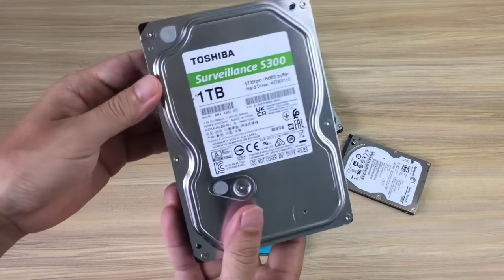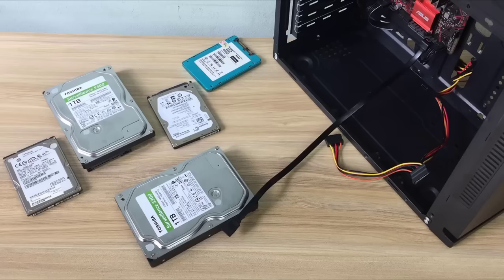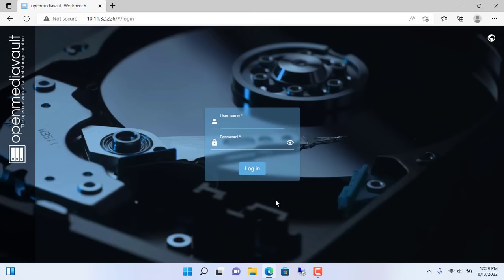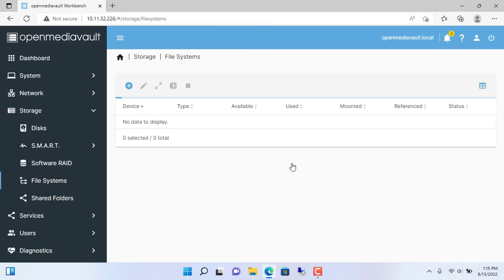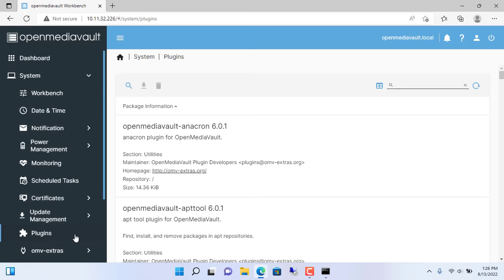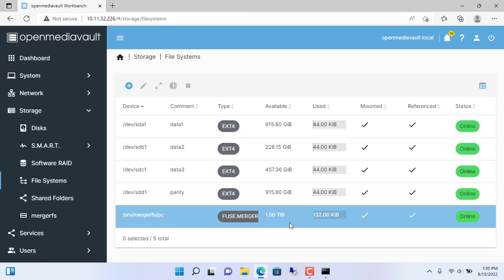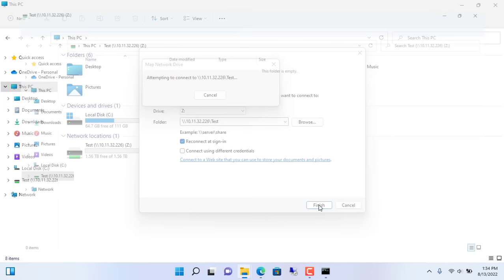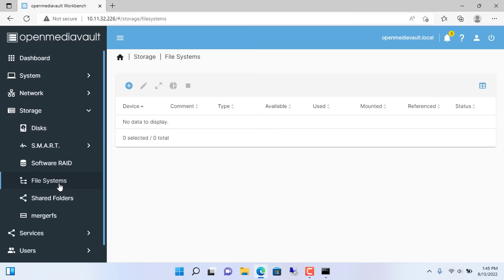How to build a NAS server from old hard drives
You have many hard drives with different capacities, how to build a NAS server from them. Watch this video because it can be done
HDD 1TB Western Digital